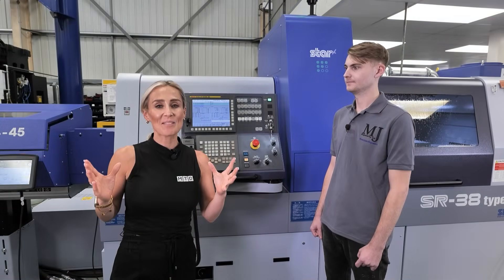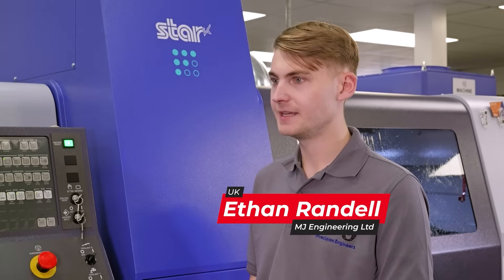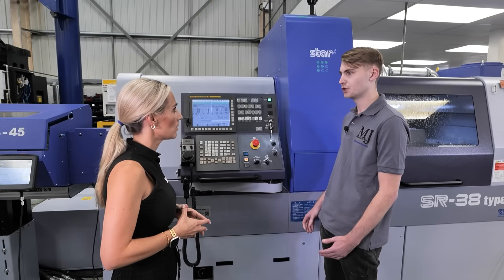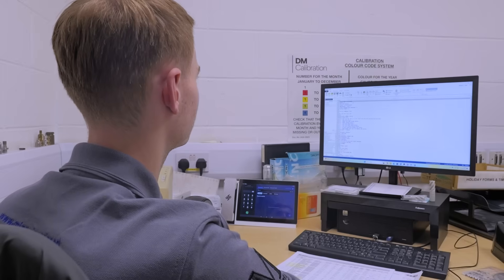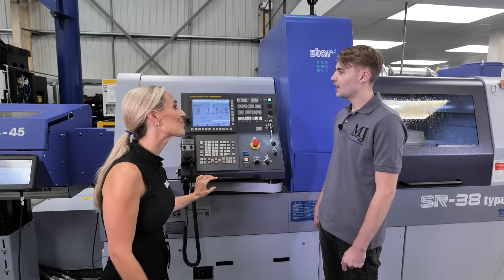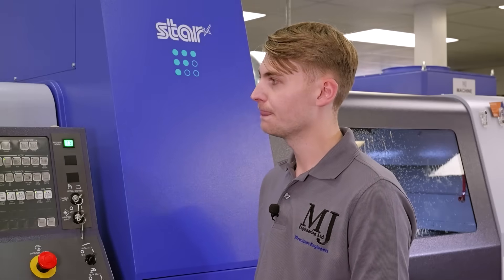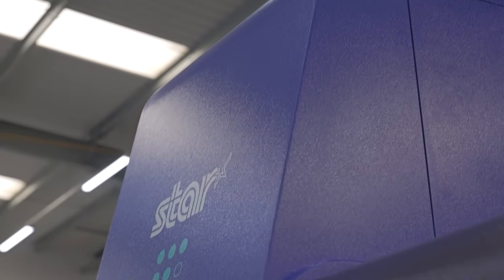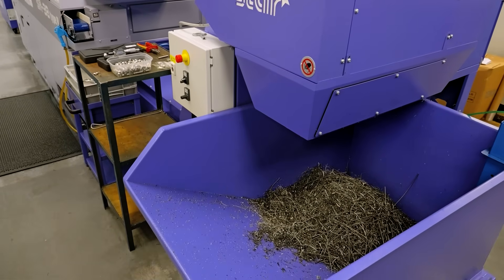Why did they go from a fixed head of machines to a sliding head?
Six months in, the results speak for themselves!

When MJ Engineering decided to step into sliding head technology, Star GB made the leap effortless. Lyndsey Vickers of MTDCNC chats with Ethan Randell of MJ Engineering, who shares how quick the learning curve really was — from setup to full programming in just days.

With intuitive software, hands-on training, and responsive local support, this investment helped MJ Engineering boost efficiency, cut setup time, and stay competitive on complex parts.